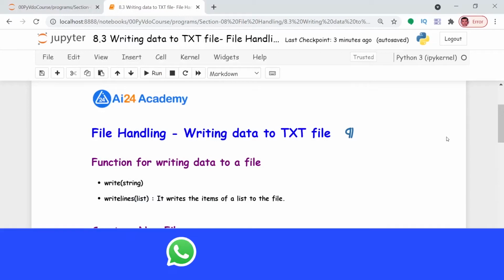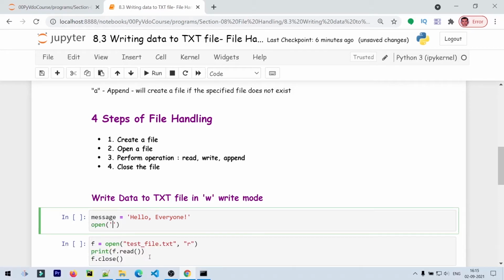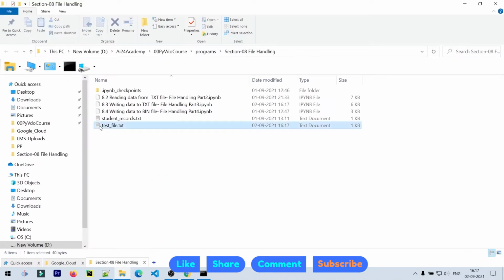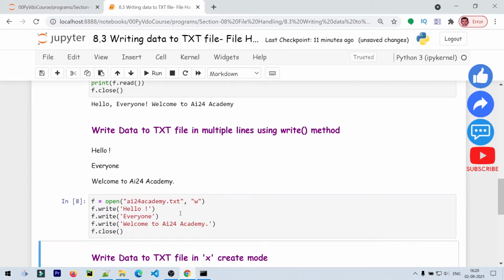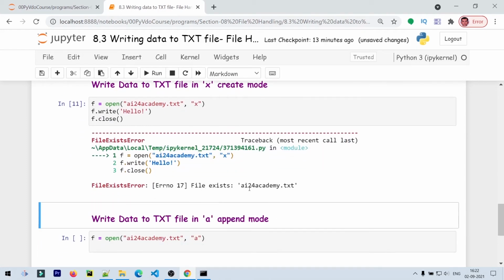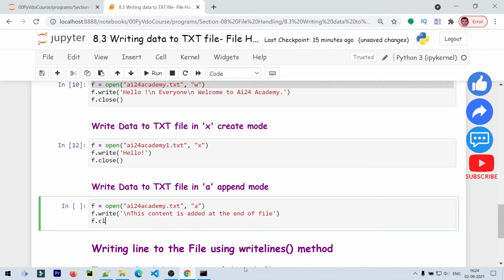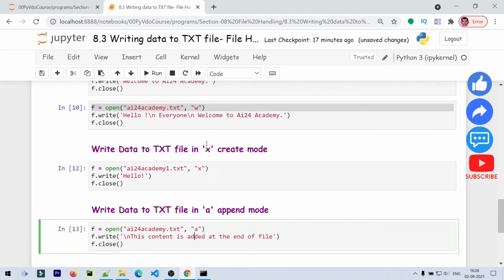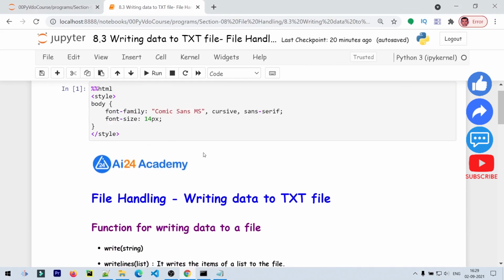Writing to txt file Python | Python Write to a Text file | Python File Handling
This video is on writing data to a text file in Python. The video explains writing to a text file in Python with practical examples. #55 Python for Beginners @Ai24 Academy

In this video, you will learn more about following Python file handling functions :
(1) write()
(2) writelines()

This video is a part of Video series Python for Beginners of Ai24 Academy.  The concepts are explained considering Python 3 Programming Language.